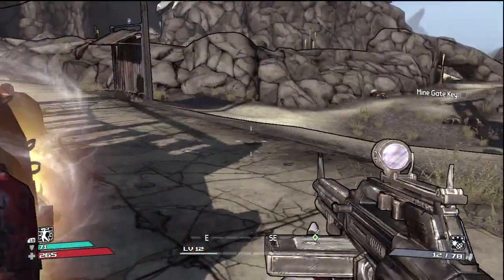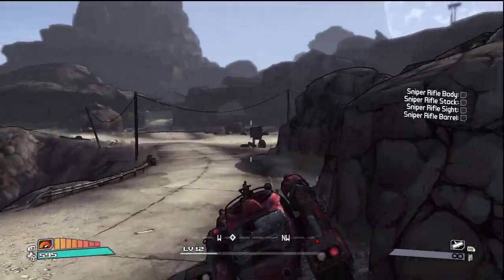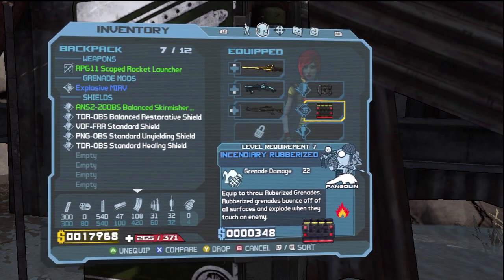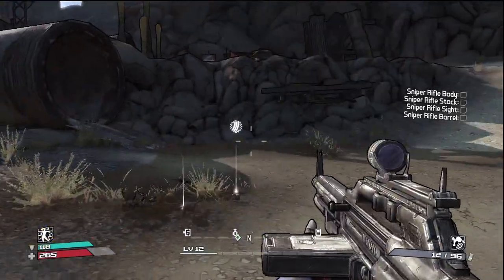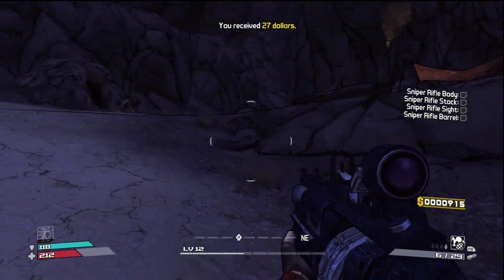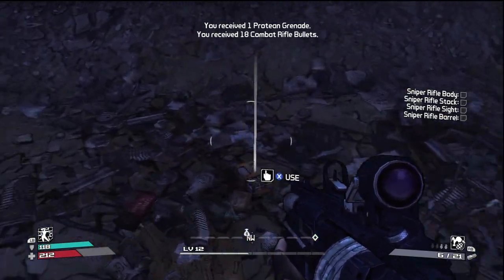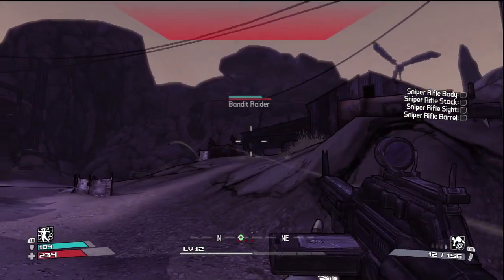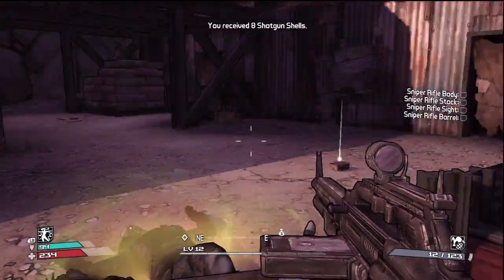Let's Play Borderlands - Episode 15 - The Travelling Skag Killer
We start traveling towards our next mission and get some newer enemies and start getting into elemental effects.

Missions:

Scavenger: Sniper Rifle (Part 1)
1932 XP
$0
Sniper Rifle

LP Gamer Tag: Ramza411SB
I'll accept all Friend invites to above gamer tag but it won't be a Gold Account after the month free.